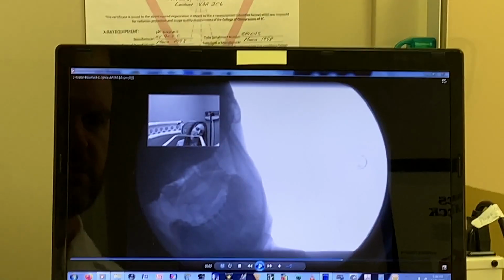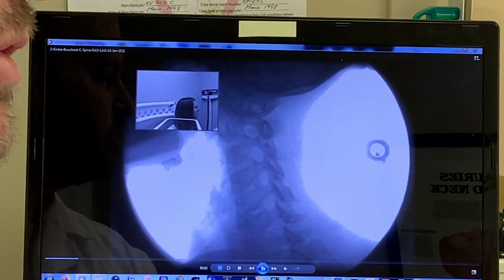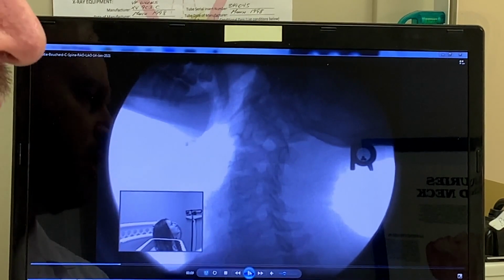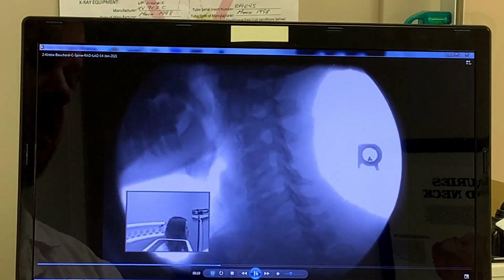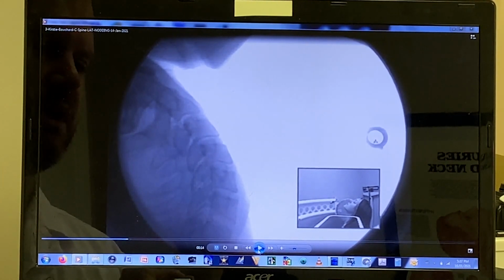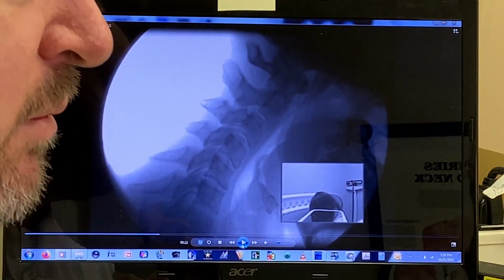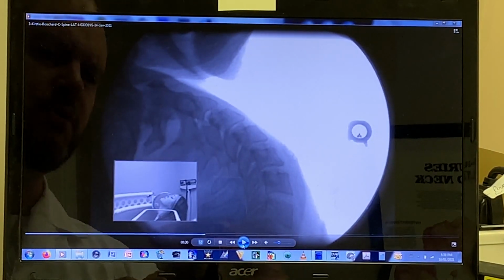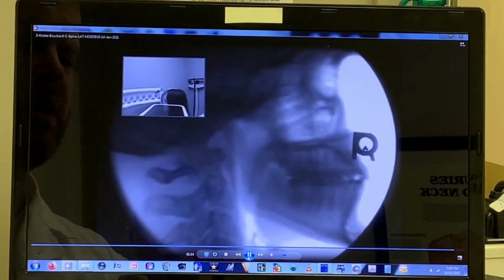Motion X-ray Evidence of a Permanent Neck Injury Explained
➽ X (Twitter) - @DrBlaskovich

Dr. B. provides a profound insight into Motion X-ray evidence revealing a permanent neck injury and ligament damage in a 30-year-old female patient grappling with chronic neck pain. This presentation not only unveils the complexities of the patient's condition but also serves as a valuable educational resource for healthcare professionals and the general audience.

The Motion X-ray footage showcases a dynamic perspective, capturing the intricate movements of the cervical spine. Dr. B. carefully dissects the visual evidence, drawing attention to specific indicators that point towards a lasting neck injury and underlying ligament damage. This real-time demonstration bridges the gap between medical diagnostics and patient understanding, offering a tangible depiction of the challenges faced by the individual.

The focal point of this exploration is the 30-year-old female patient, a demographic that might not conventionally be associated with persistent neck issues. Dr. B. delves into the nuances of her case, emphasizing that chronic neck pain can affect individuals across various age groups. This challenges preconceived notions about neck injuries primarily being associated with aging or specific traumatic events.

In the detailed explanation, Dr. B. unravels the Motion X-ray evidence, providing a comprehensive narrative that links the observed abnormalities to the chronic neck pain experienced by the patient. He navigates through the subtleties of ligament damage, shedding light on how these structural issues contribute to ongoing discomfort and immobility.

The educational significance of this presentation extends beyond the immediate case. Dr. B. contextualizes the Motion X-ray findings within the broader landscape of diagnostic medicine, empowering viewers to recognize and comprehend similar patterns in their own professional or personal contexts. This bridges the gap between medical expertise and patient advocacy, fostering a more informed approach to healthcare.

In essence, this exploration encapsulates a holistic understanding of Motion X-ray evidence, chronic neck pain, and the intricate nature of ligament damage. Dr. B.'s ability to translate complex medical concepts into a visually accessible format ensures that this presentation serves as a beacon of knowledge, illuminating the path towards a deeper comprehension of diagnostic imaging and its implications for patients dealing with lasting neck injuries.

Craniocervical Instability (CCI), Upper Cervical Instability, Atlantoaxial Instability (AAI), Cervical Spine Instability, CCI Symptoms and Treatment, Atlas and Axis Instability, Atlantoaxial Joint Instability, Digital Motion X-ray Cervical Instability,
Digital Motion X-ray Chiropractor, Cervical Instability and Headaches